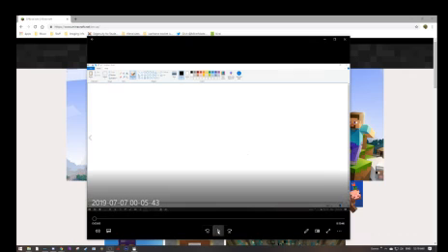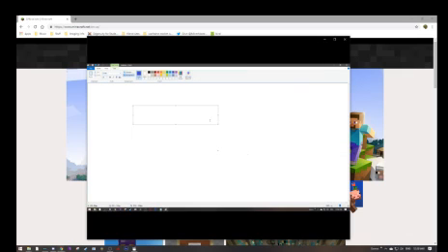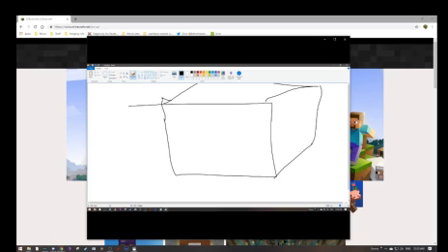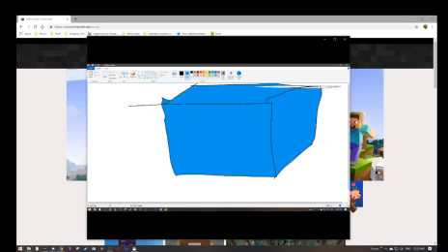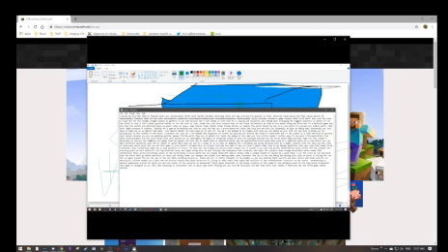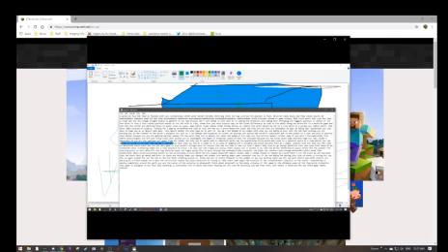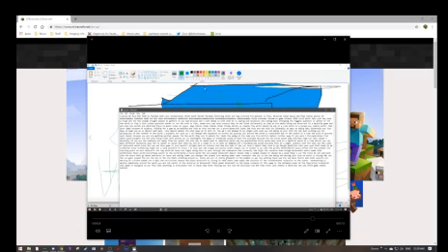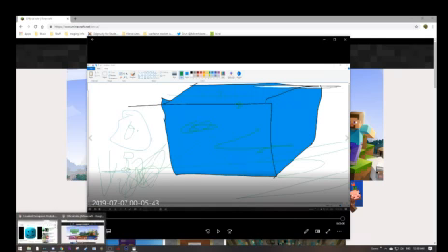y minceraft eart is a spear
love minerfat pls lik and subscriub alon with bell ringnig